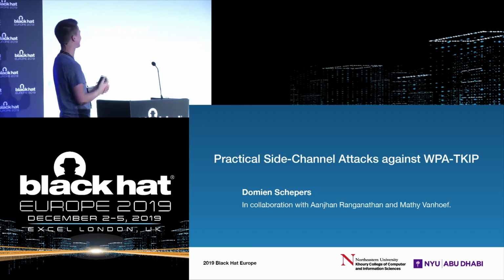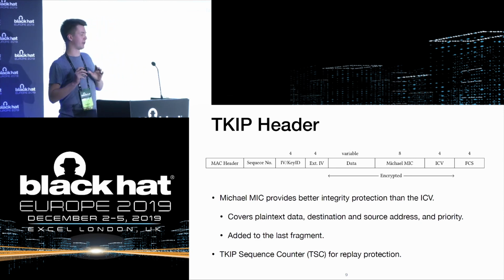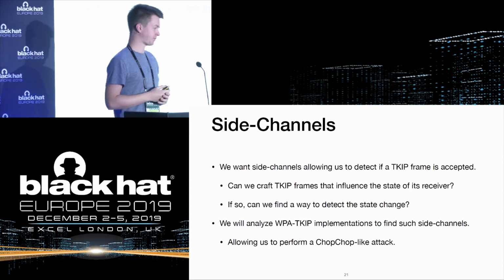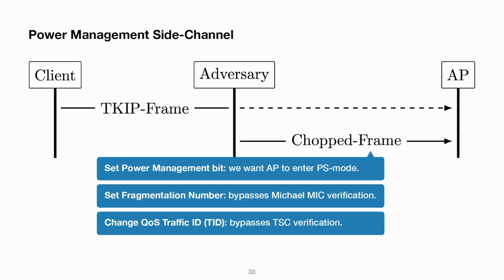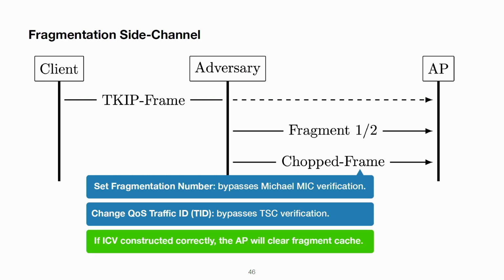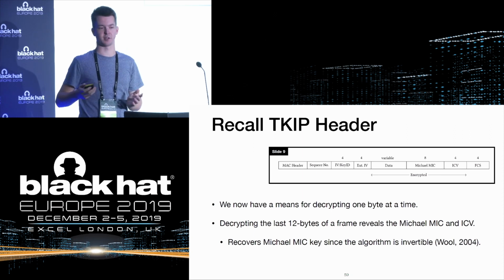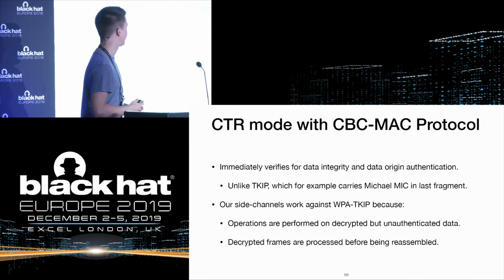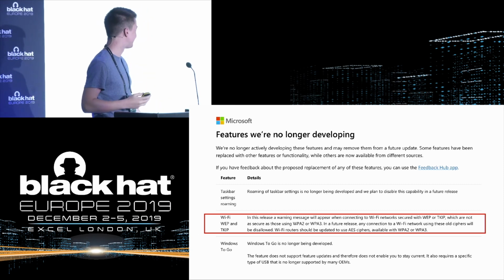Practical Side-Channel Attacks Against WPA-TKIP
Wireless networks and their security protocols keep evolving due to increased performance and reliability demands. For instance, recently the Wi-Fi Alliance released WPA3, which offers better security guarantees (e.g., longer keys). In light of this, one would assume that legacy protocols such as WPA-TKIP are no longer widely used in modern Wi-Fi networks. Unfortunately, our wardriving efforts revealed that 44.81% of encrypted Wi-Fi networks still support and use WPA-TKIP. These wardrives spanned cities in the United States, Germany, and Belgium, and high usage of WPA-TKIP was observed in all of them. Motivated by this, we systematically analyzed the security of WPA-TKIP implementations.

By Domien Schepers and Mathy Vanhoef